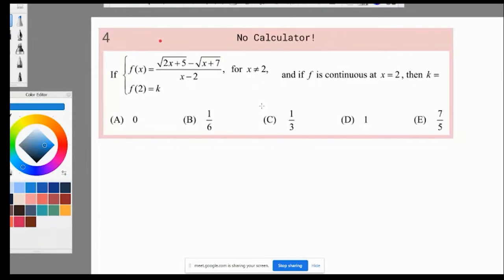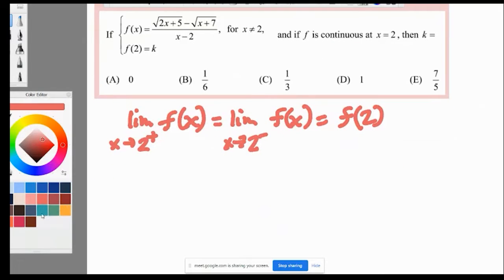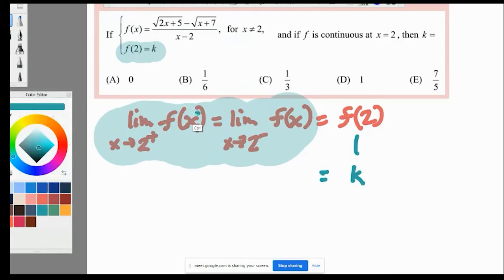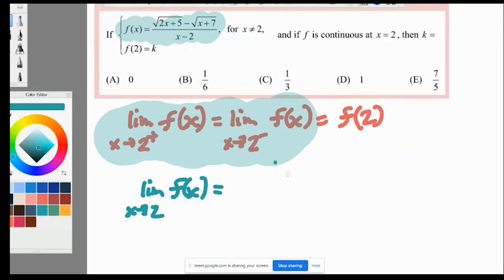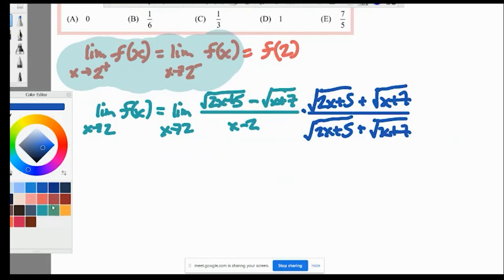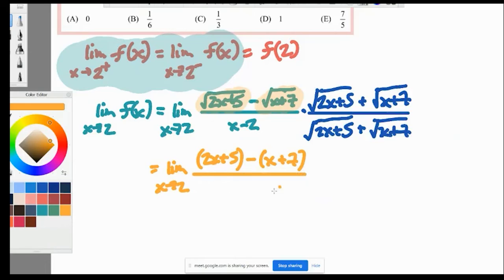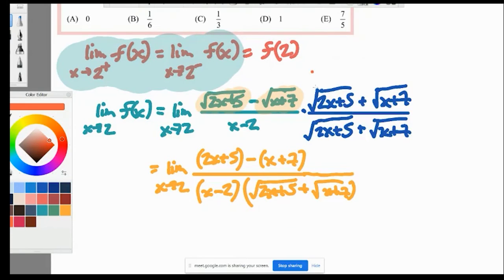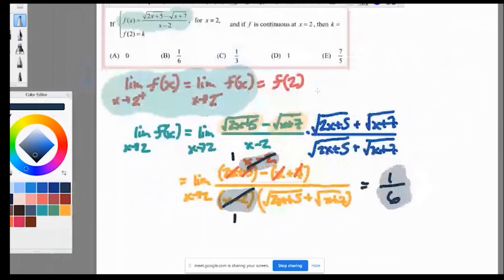Limit Definition of Continuity (example problem) - AP Calculus AB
This is a breakdown of a limit definition of continuity example problem that was given in my class.